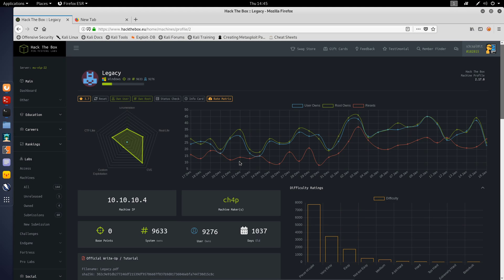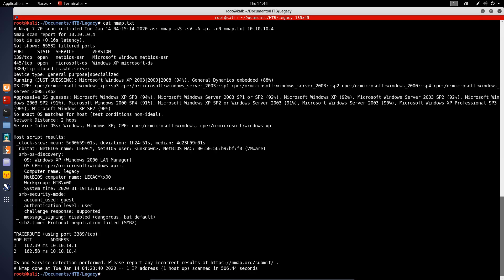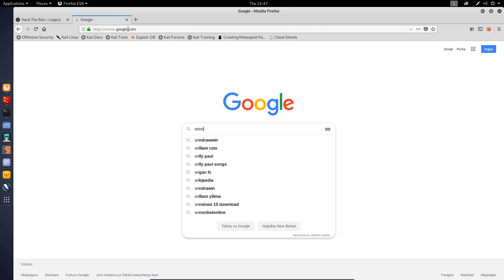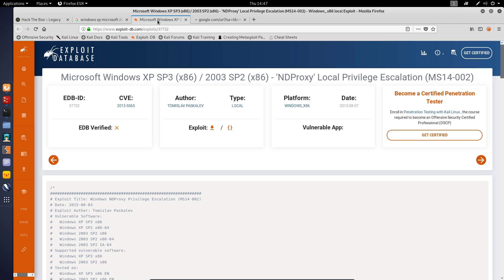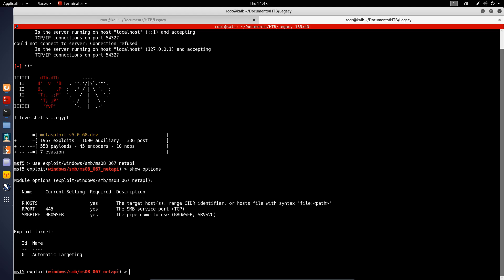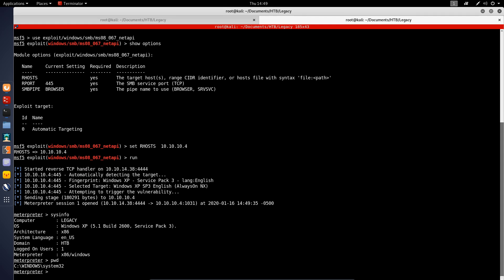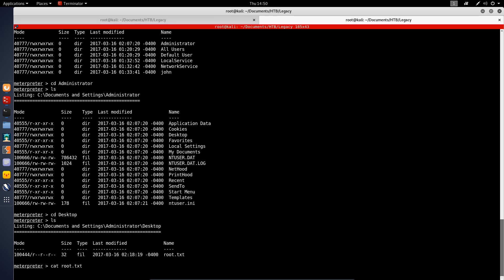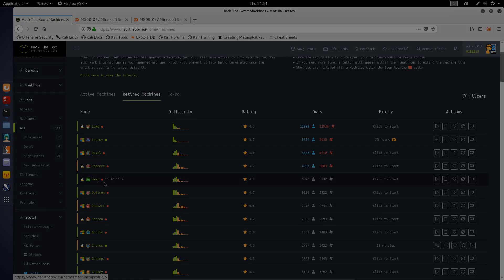HackTheBox Walkthrough - Legacy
In this video, I will be showing you how to pwn Legacy on HackTheBox.

Kiitos katsomisesta
感谢您观看
شكرا للمشاهدة